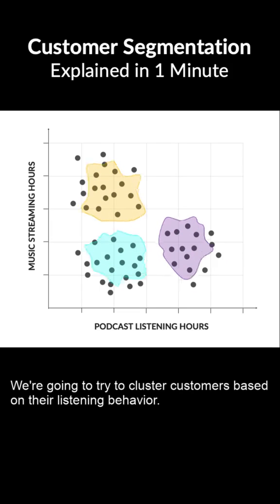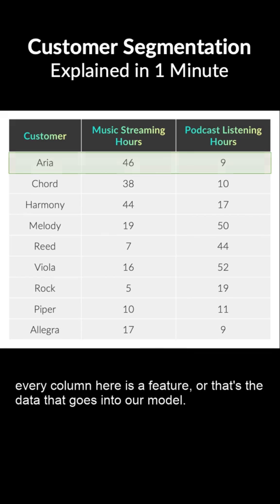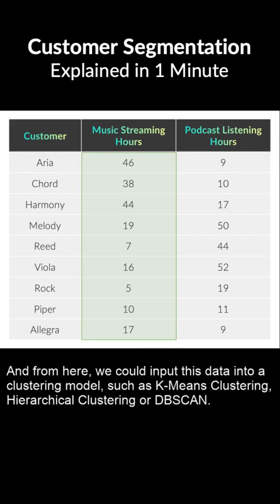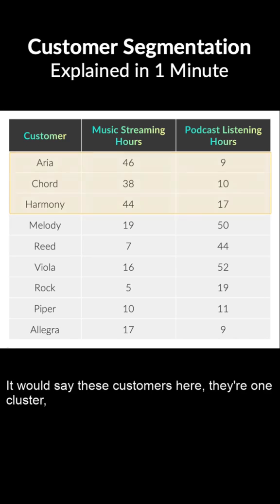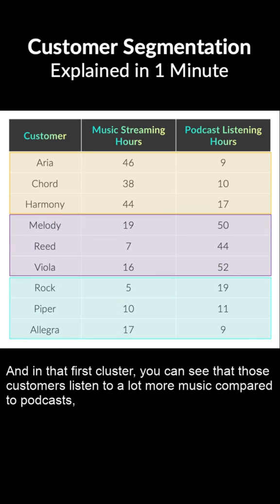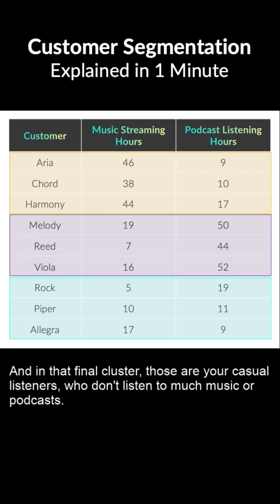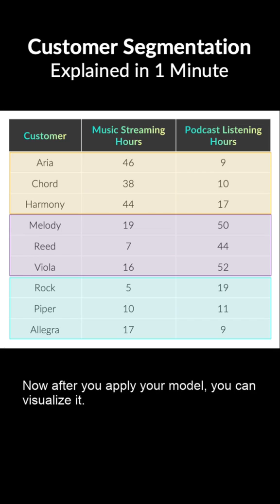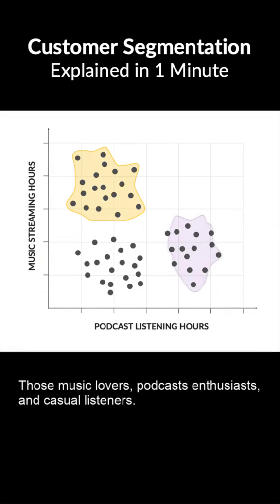Customer Segmentation Explained in 1 Minute!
Customer segmentation in action!

Happy Learning!

For those interested in a more hands-on learning approach with our instructor team, check out our Immersive Cohorts, currently open for enrollment: